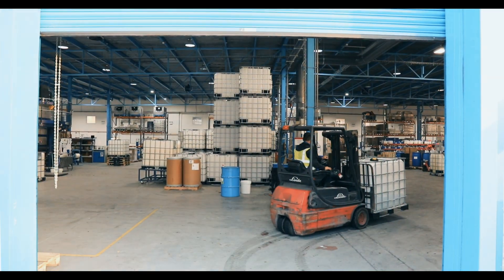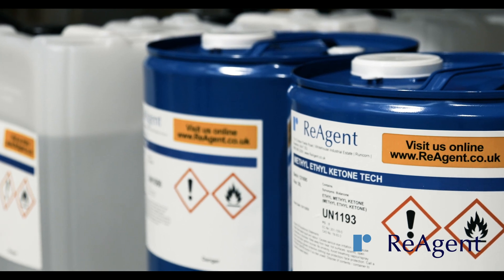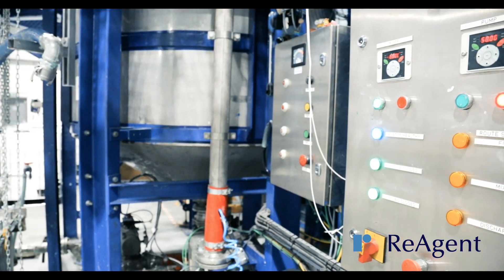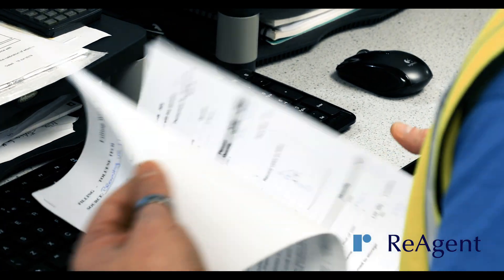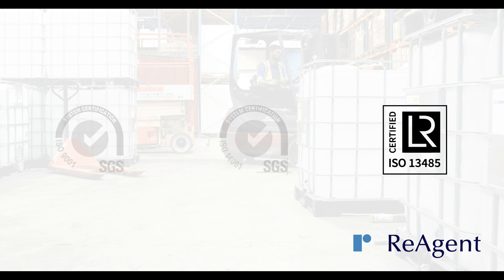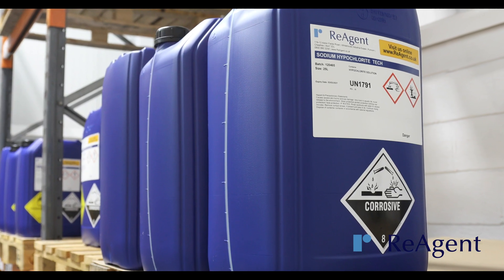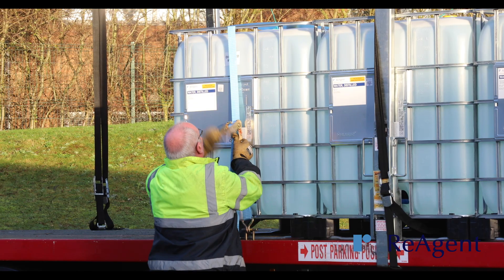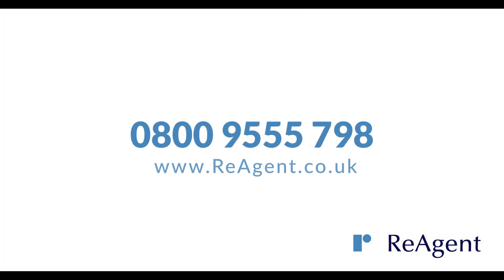Chemical Mixing Services | ReAgent Chemicals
Discover more about our chemical mixing service and how we can work with you to create custom formulations that meet the highest industry standards.

We show you all the ins and outs of our chemical mixing service, from how we mix high viscosity substances and provide test samples at every stage, to the range of packaging and labelling options we’re able to offer.

See how our team of experts work within our state-of-the-art manufacturing facility to provide you with end-to-end support and ISO-compliant products.

00:19 Packaging options
00:29 The types of chemicals we can mix
00:40 Our state of the art chemical mixing equipment
01:04 Quality standards
01:25 Packaging & labelling options
01:52 Managing the supply chain